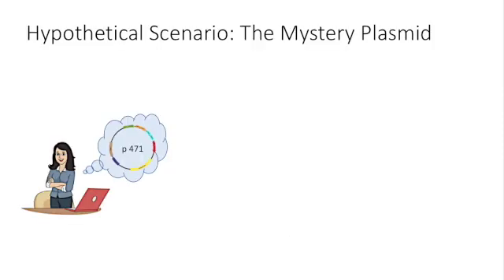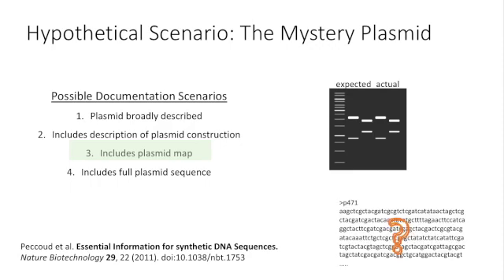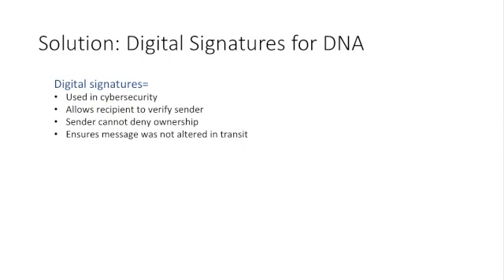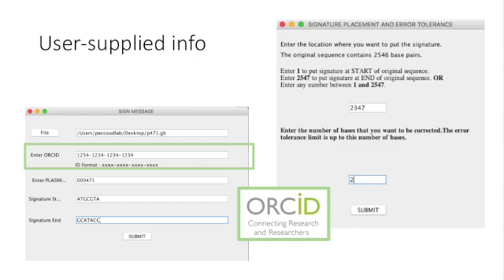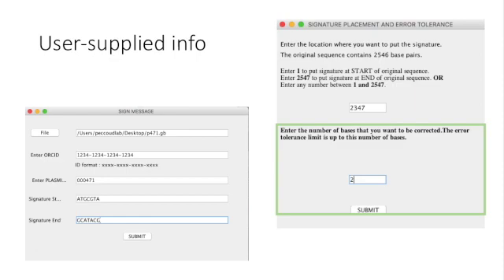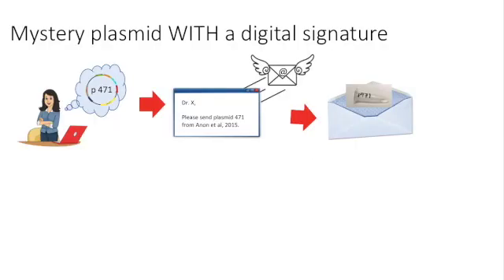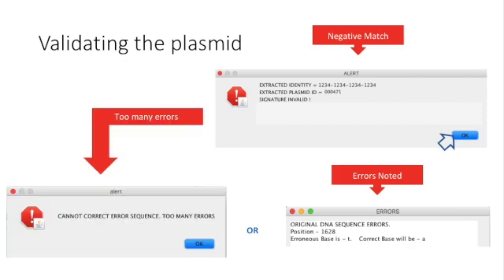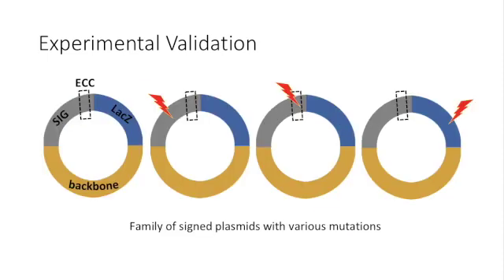Digital Signatures in DNA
This is a recording of a presentation that was given at the 2018 Synthetic Biology Engineering Evolution and Design Meeting by Jenna Gallegos, a Postdoc in Jean Peccoud's lab at Colorado State University.